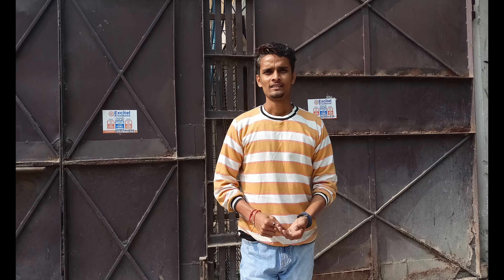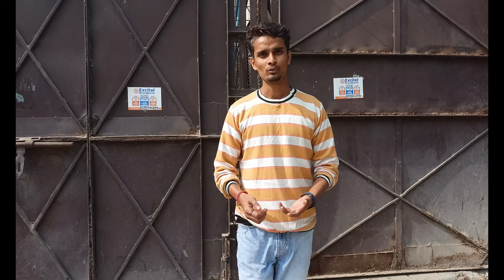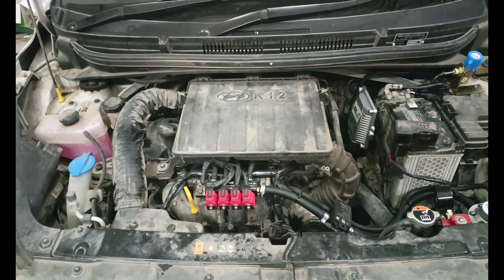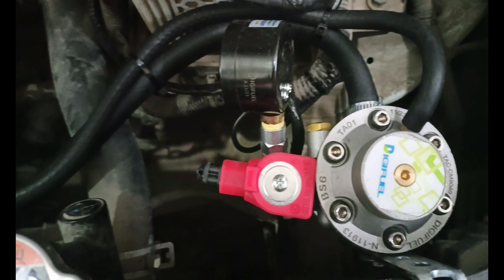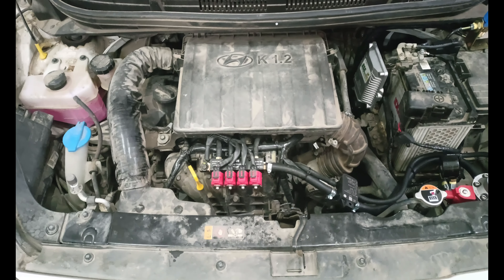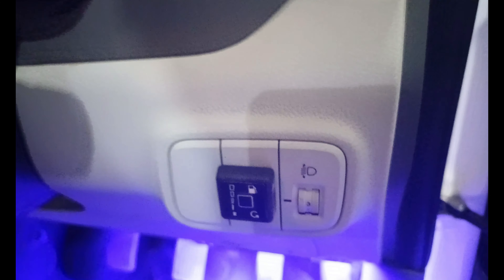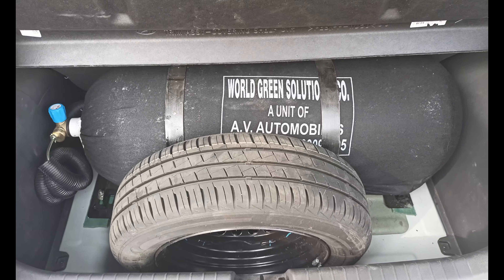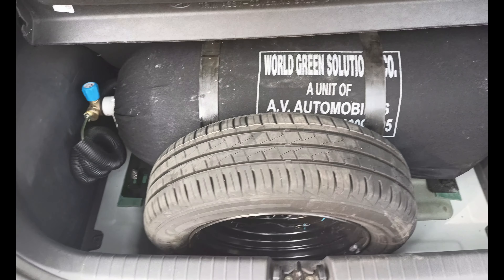Hyundai Grand i10 2022 CNG Conversion by AV Automobile - Eco-Friendly Driving Experience!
Description:

In today's video, we're thrilled to showcase the impressive CNG fitment done by AV Automobile on the Hyundai Grand i10 2022 model. If you're looking to make your driving experience more eco-friendly without compromising on performance, this video is a must-watch!

🌿 **Environmentally Friendly Driving:** Discover the benefits of Compressed Natural Gas (CNG) as a clean and green alternative fuel for your Hyundai Grand i10 2022. AV Automobile has expertly executed the CNG conversion, ensuring a seamless integration that doesn't compromise the car's efficiency or power.

🛠️ **Precision and Expertise:** AV Automobile is renowned for its precision and expertise in CNG conversions. The skilled technicians at AV have transformed the Hyundai Grand i10 2022 into an eco-conscious vehicle without sacrificing its original performance. Learn about the intricacies of the conversion process and witness the dedication to quality craftsmanship.

📈 **Cost-Efficient and Sustainable:** Dive into the economic advantages of CNG fueling. AV Automobile's conversion not only makes your Hyundai Grand i10 2022 more environmentally friendly but also contributes to long-term cost savings. Discover how CNG can be a sustainable choice for your daily commute.

🚀 **Performance Retained:** Worried about a drop in performance? Fear not! AV Automobile ensures that your Hyundai Grand i10 2022 retains its powerful performance post-CNG fitment. Experience the perfect blend of power and efficiency as we take you on a test drive and showcase the seamless transition between fuel sources.

🔧 **AV Automobile Expert Interview:** Gain insights from the experts at AV Automobile as they discuss the technical aspects of the CNG conversion. Learn about the safety measures, the impact on the engine, and why AV is a trusted name in the industry.

Join us on this journey towards a greener and more sustainable future with AV Automobile and the Hyundai Grand i10 2022!

🚨 **Important Note:** Before considering any modifications, ensure that they comply with local regulations and safety standards. AV Automobile adheres to industry best practices to deliver a safe and reliable CNG conversion for your Hyundai Grand i10 2022.